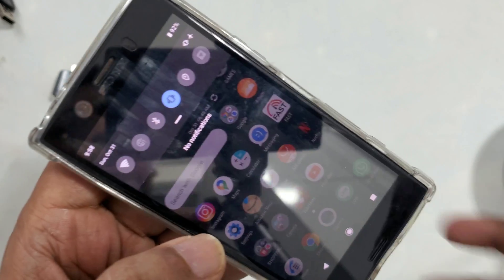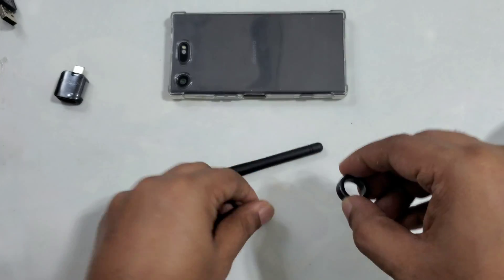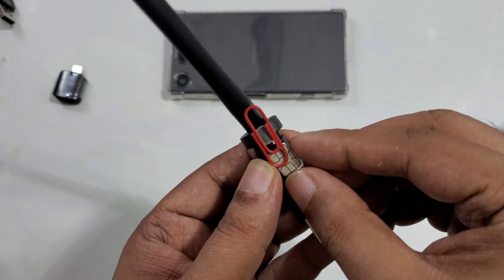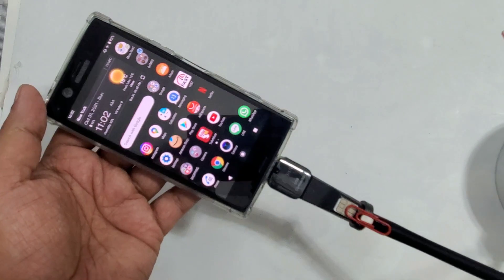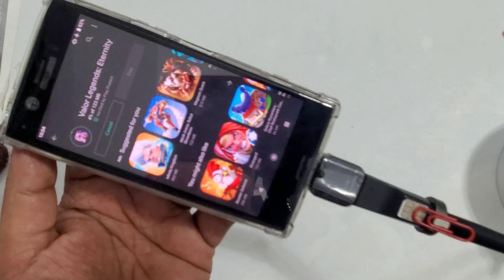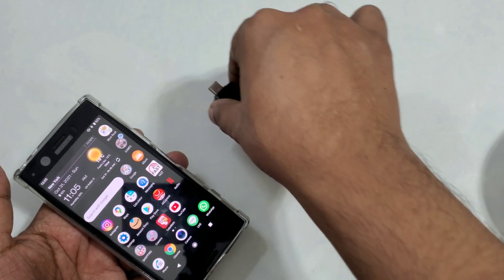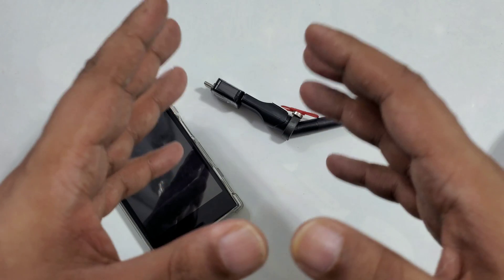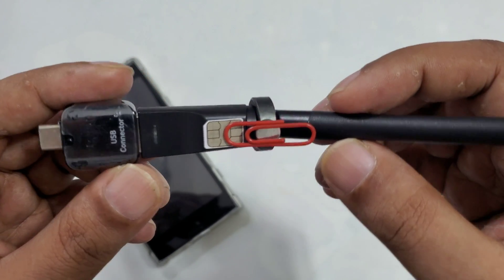LIFETIME UNLIMITED FREE INTERNET USB WiFi MODEM